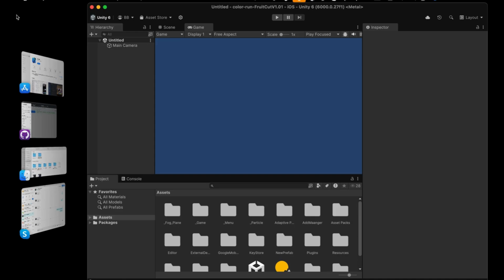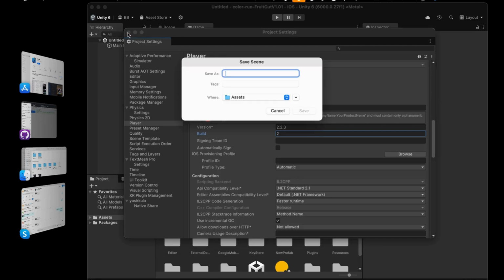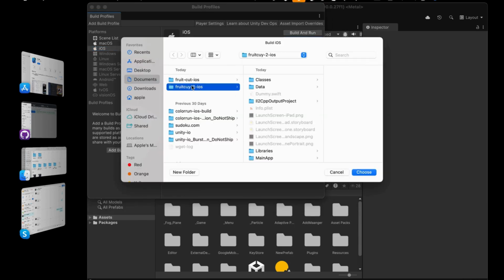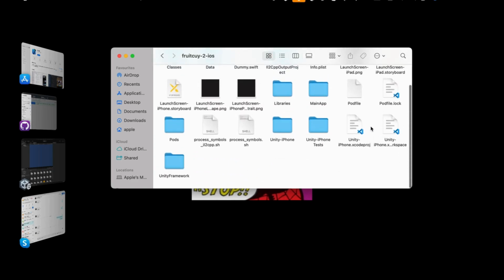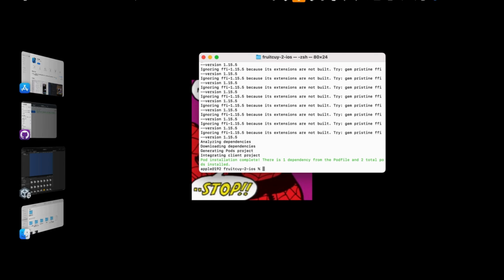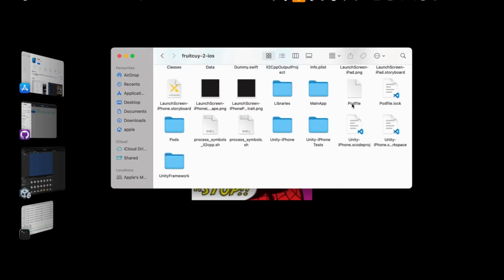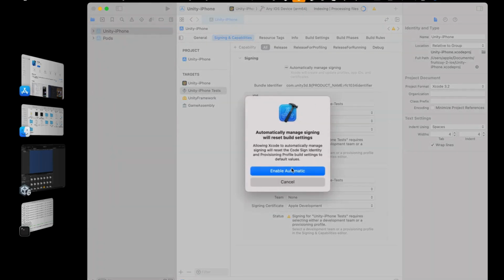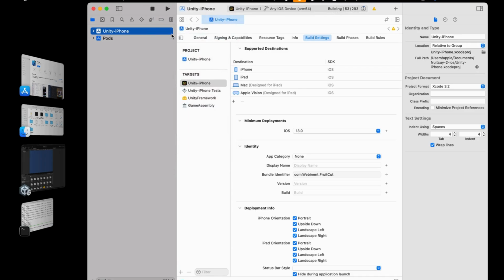Publish Your Unity Game on App Store in Just 5 Minutes 🚀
Want to publish your Unity game on the App Store? 🚀 This quick 5-minute guide walks you through the entire process, from setting up your Apple Developer account to uploading your game to the App Store. Learn how to prepare your Unity project, configure Xcode settings, and meet App Store requirements easily.

Whether you’re a beginner or experienced developer, this step-by-step tutorial simplifies the publishing process, saving you time and effort. Don’t let technicalities hold you back from showcasing your game to the world!

Drop your questions or challenges in the comments, and we’ll help you out.

Let’s get your game live on the App Store today! 🕹️✨